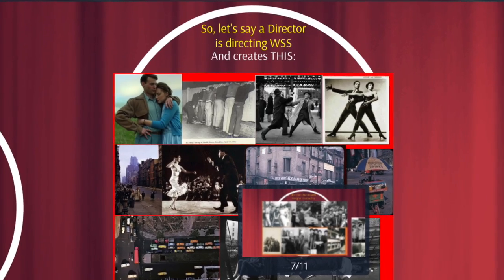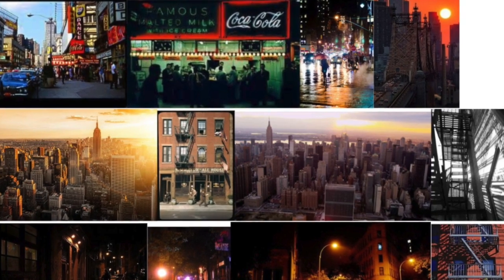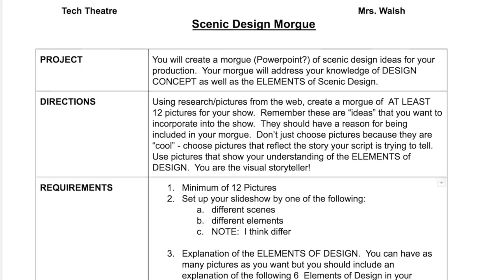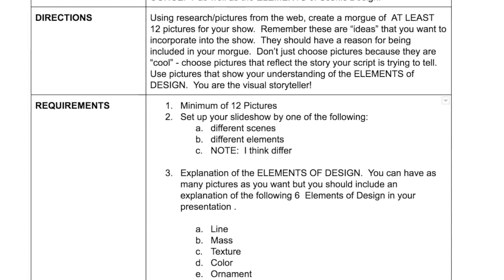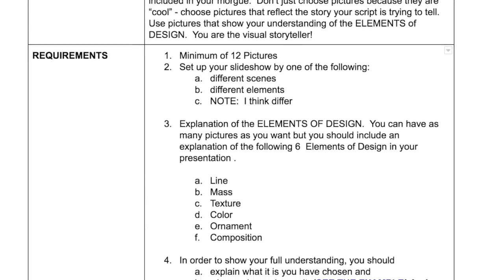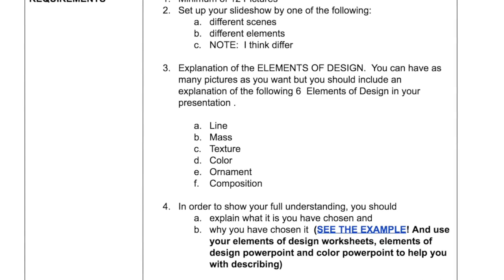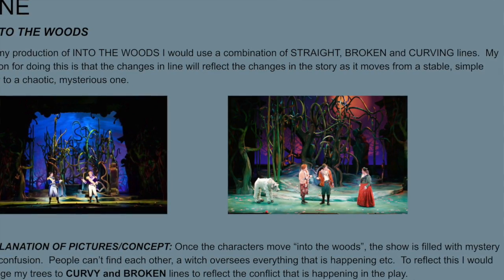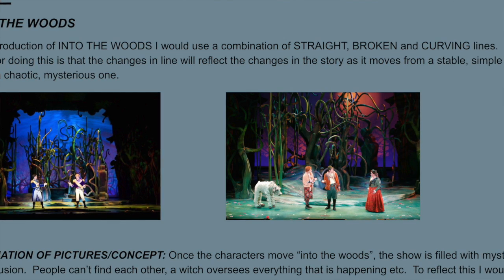Scenic Design Morgue/Elements of Design Project